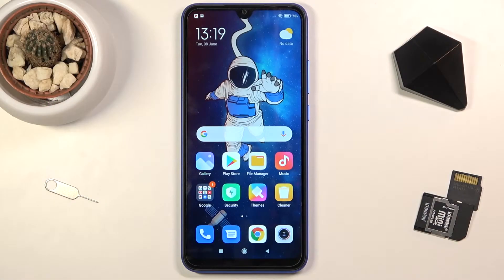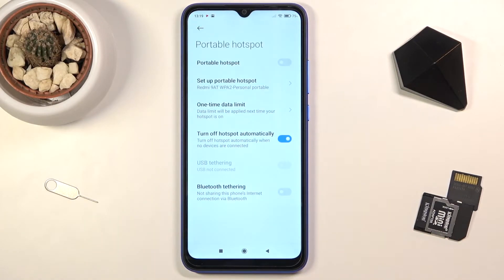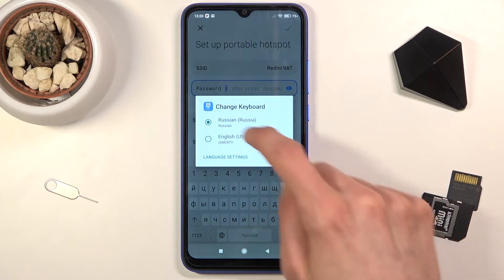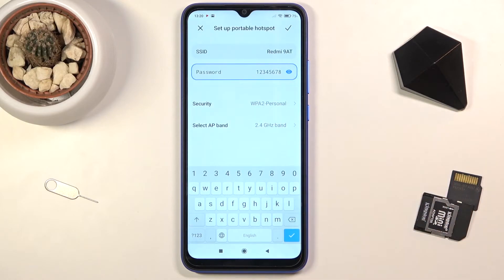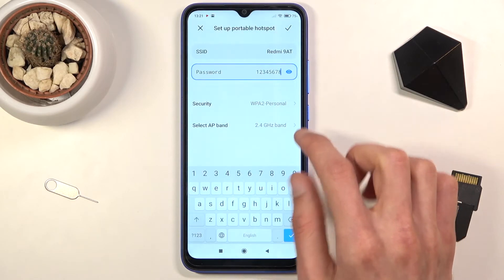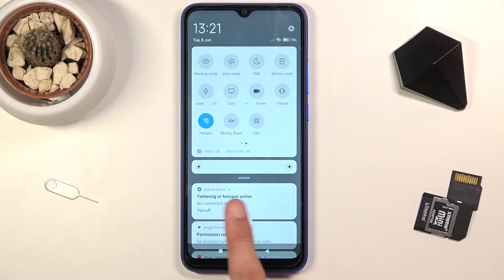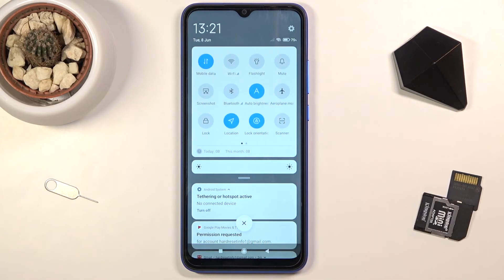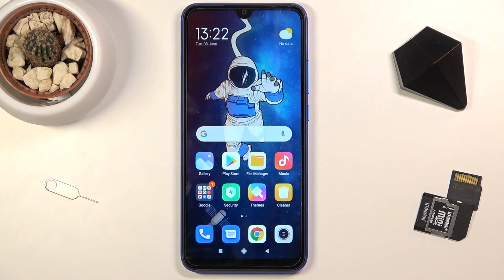How to Enable Portable Hotspot in XIAOMI Redmi 9AT – Create Network Access Point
Learn more info about XIAOMI Redmi 9AT:
Do you want to find out how to smoothly create network access point in XIAOMI Redmi 9AT? Are you looking for a solution to enable portable hotspot in XIAOMI Redmi 9AT? We would like to present tutorial, where we teach you how to enable a personal hotspot in XIAOMI Redmi 9AT. If you wish to learn how to create your own Wi-Fi hotspot, stay with us to learn how to get access to the connection settings and enable a portable hotspot in XIAOMI Redmi 9AT smoothly. Let’s use the attached instructions and activate the network access point on your Xiaomi device. Visit our HardReset.info YT channel and find many useful tutorials for XIAOMI Redmi 9AT.

How to share internet via XIAOMI Redmi 9AT? How to use hotspot in XIAOMI Redmi 9AT? How to activate portable hotspot in XIAOMI Redmi 9AT? How to enable portable hotspot in XIAOMI Redmi 9AT? How to share Wi-Fi Hotspot in XIAOMI Redmi 9AT? How to turn on personal hotspot in XIAOMI Redmi 9AT?